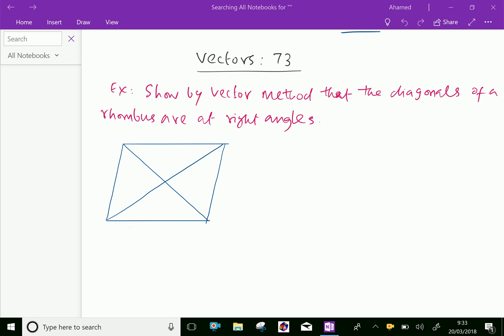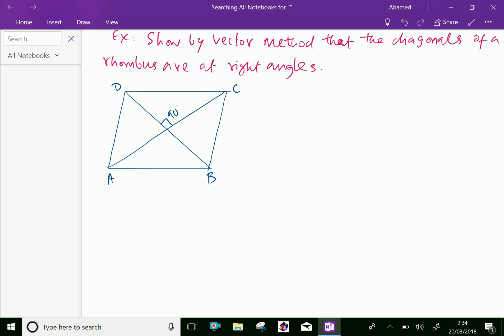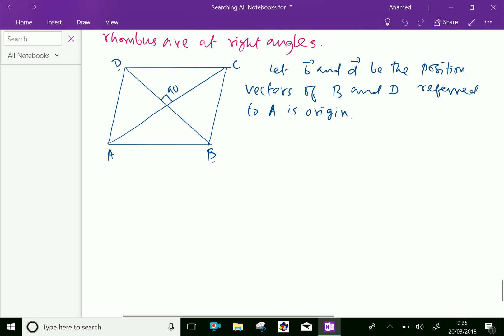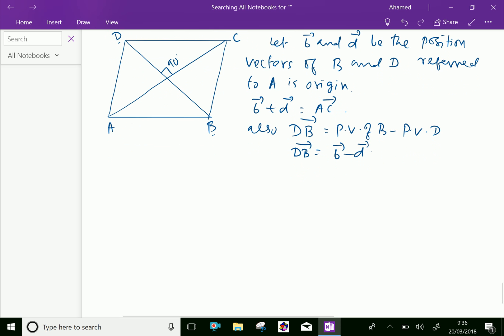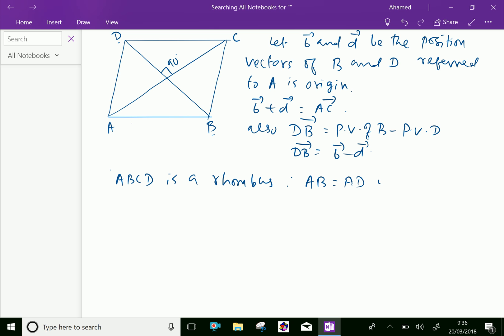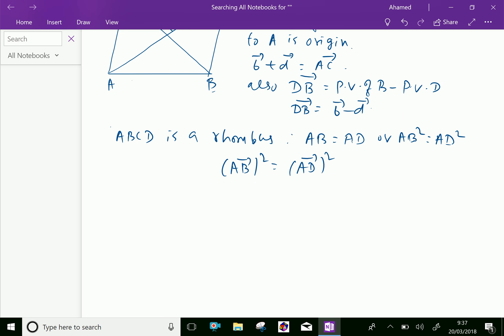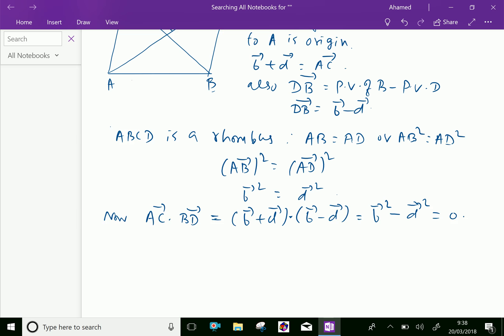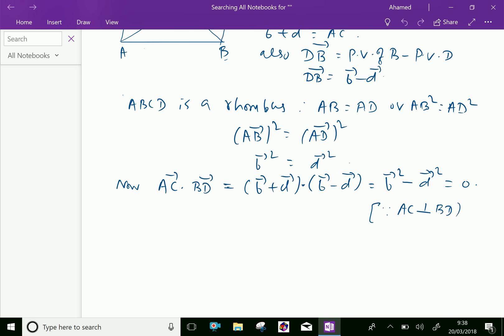Vectors : - ( Proving diagonals of rhombus are intersecting at right angles ) - 73.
Proving Diagonals of Rhombus are intersecting at right angles by vector method